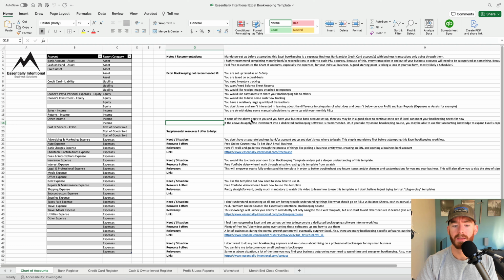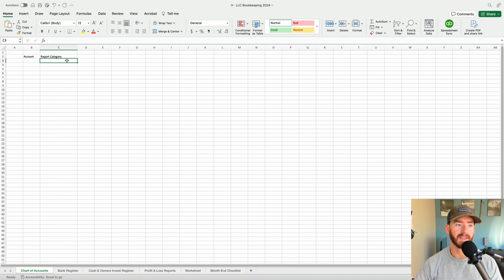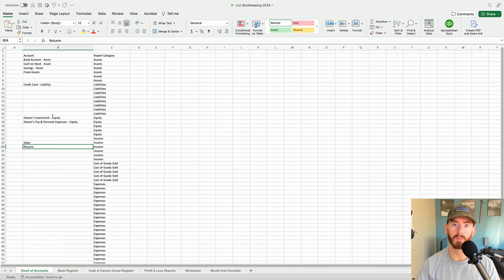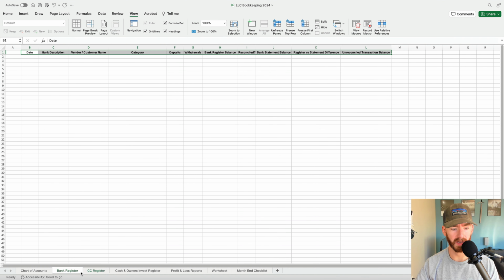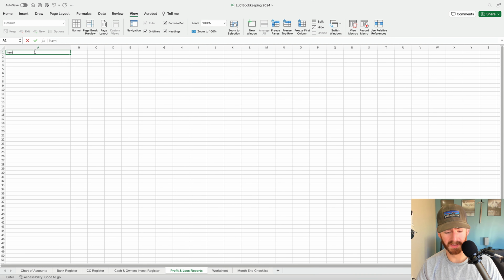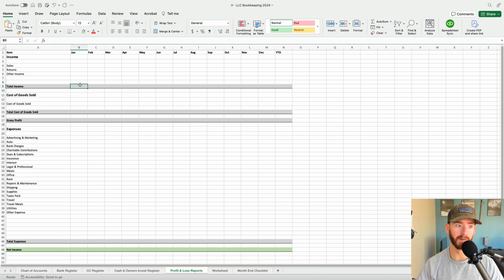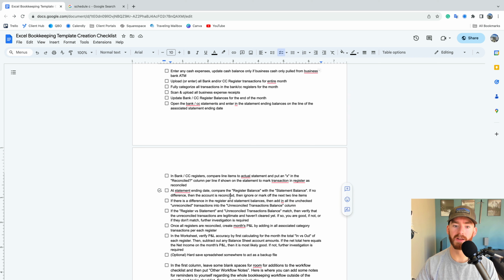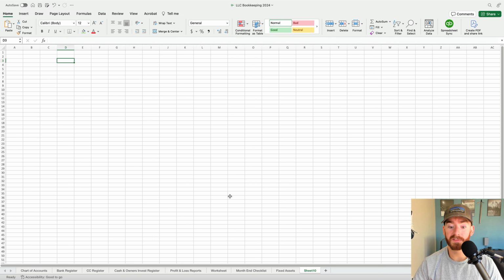How To Create Your Own Free Bookkeeping Template in Excel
As mentioned in the video, here is the link to take you to the free "Excel Bookkeeping Template Creation Checklist" that was used throughout the video:

The purpose of this video is to be a supplemental resource for the main "How To Complete Bookkeeping With Excel" video found

Gunnar Harris, FPAP

I am the owner of Essentially Intentional, LLC and a Fractional CFO specializing in coffee companies and outdoor brands.

This channel is focused on helping small business owners better understand their financials, make stronger decisions, and build more financially sustainable businesses.

New videos focus on FP&A and strategic finance for the coffee and outdoor industries, including financial forecasting, cash flow planning, KPIs, profitability analysis, budgeting, inventory, unit economics, and other practical financial tools for business owners.

You'll also find the channel's existing library of QuickBooks Online tutorials, Excel bookkeeping videos, and small business financial education.

Current topics and playlists include:

* FP&A for Coffee Companies
* FP&A for Outdoor Companies & Brands
* QuickBooks Online Tutorials
* Excel & Bookkeeping

I also share occasional videos from outside the finance world, including travel, outdoor adventures, and other personal projects.